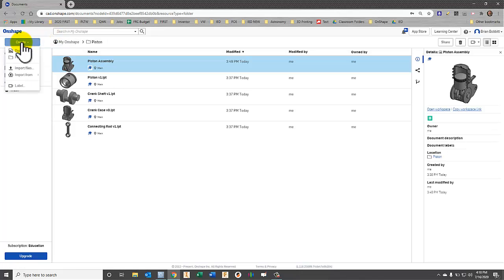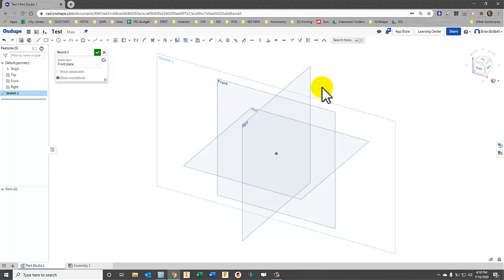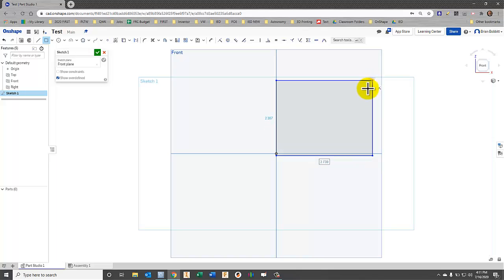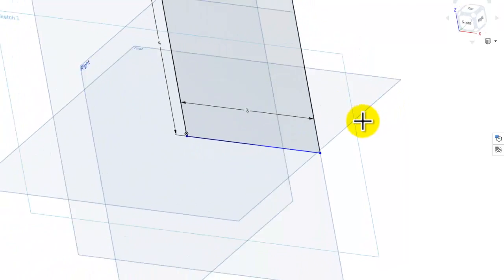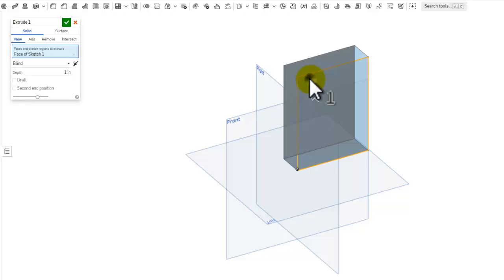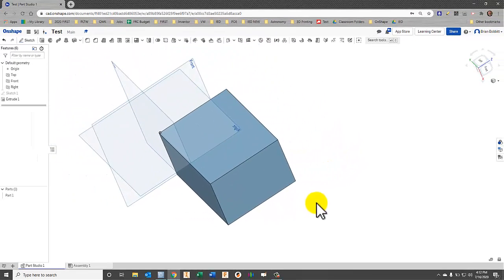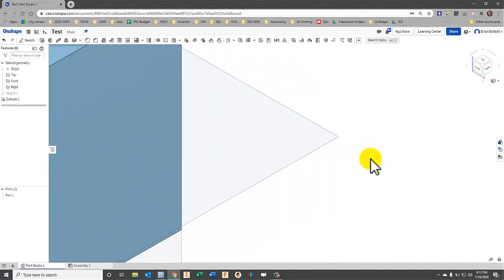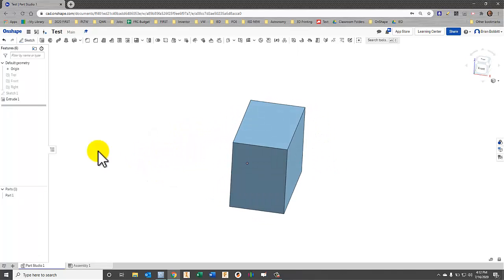Basic Onshape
Learn some basics about Onshape.